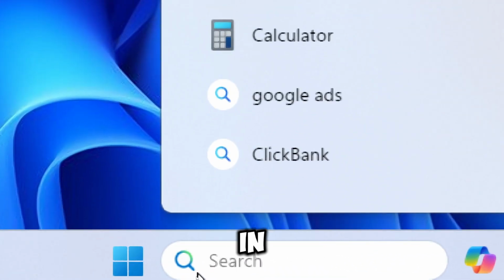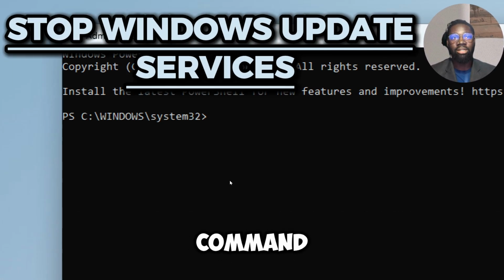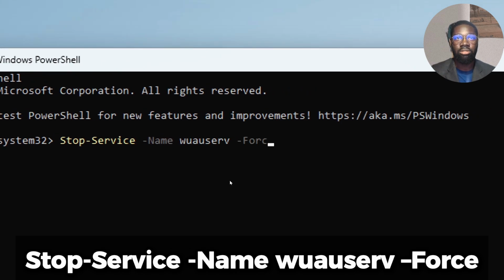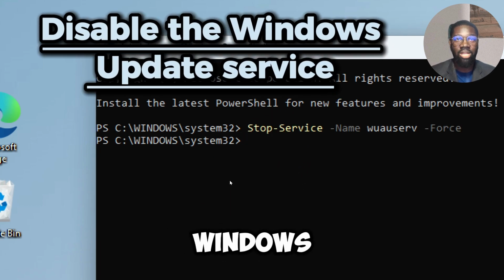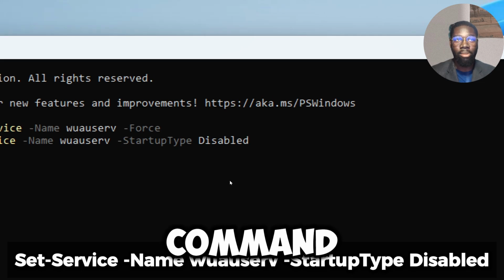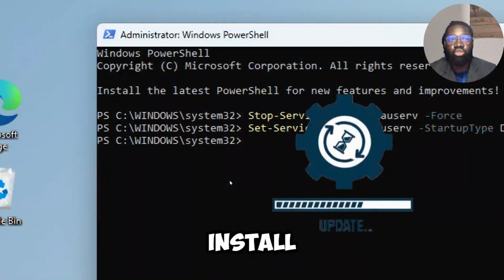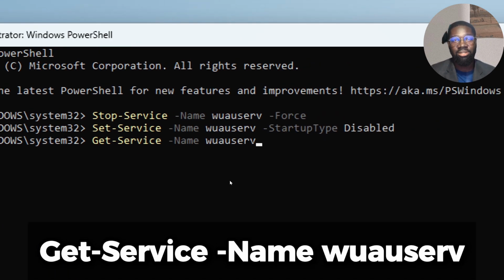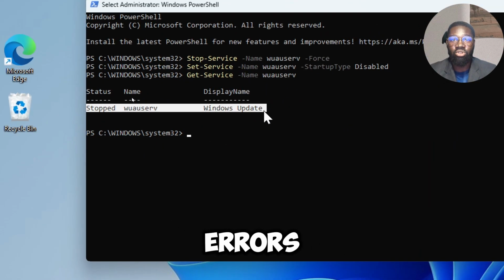how to DISABLE WINDOWS UPDATE in windows 10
🔧 Disable Windows Update on Windows 10/11 |  How to Disable Windows Update Using PowerShell | Stop Unwanted Updates and Boost Performance

Tired of unexpected Windows 10 updates disrupting your workflow? In this video, I'll show you how to disable Windows Update and take full control of your system. Whether you want to block Windows updates, cancel updates in Windows 10, or simply close update notifications, this step-by-step guide will help you achieve it. Learn how to deactivate Windows Update and stop unwanted updates from interrupting your day. We’ll cover multiple methods to disable updates in Windows 10, ensuring your PC runs smoothly without unexpected reboots.

💡 Topics Covered:

How to disable Windows Update on Win 10
Methods to block Windows updates effectively
Steps to cancel updates in Windows 10
How to disable updates in Windows 10 permanently
Easy tricks to turn off Windows Update and take control
📌 If you're looking to disable Windows Update on Windows 10, this video is for you!

Tired of Windows updates interrupting your work with automatic restarts or lengthy update processes? In this tutorial, I'll show you how to disable Windows Update using PowerShell, ensuring your critical tasks or time-sensitive projects won't be disrupted.

By following these steps, you'll be able to stop and disable the Windows Update service quickly and easily:

Open PowerShell: Type PowerShell in the search bar and run it as an administrator.
Stop the Windows Update Service: Use the command Stop-Service -Name wuauserv –Force to immediately stop the Windows Update service, improving system performance by reducing background activity.
Disable the Windows Update Service: Prevent the service from starting automatically by running Set-Service -Name wuauserv -StartupType Disabled. This helps you avoid potential issues from problematic updates, such as compatibility problems, bugs, or crashes.
Confirm the Service is Disabled: Verify that the service is stopped by running Get-Service -Name wuauserv. This ensures that you won't take unnecessary actions or face potential errors.
By disabling Windows Update, you'll gain control over when and how updates are installed, ensuring your system remains stable and secure.